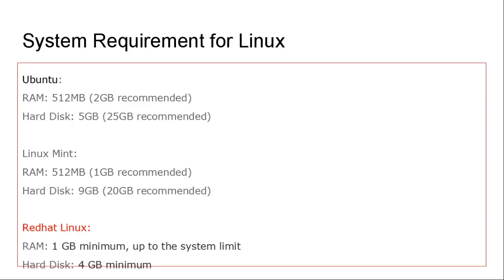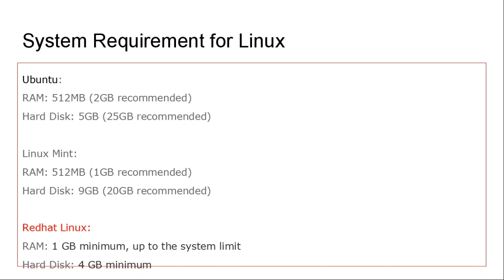Jumpstart in Linux Command Line : Different Distributions in Linux - Part I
Jumpstart in Linux Command Line
Building your Career ? Essential Tutorial for IT Professionals with Interview Questions and Answeres..!